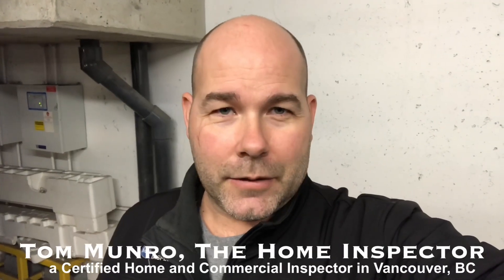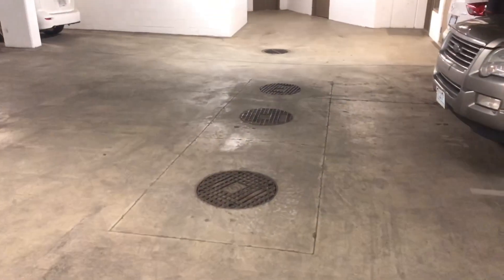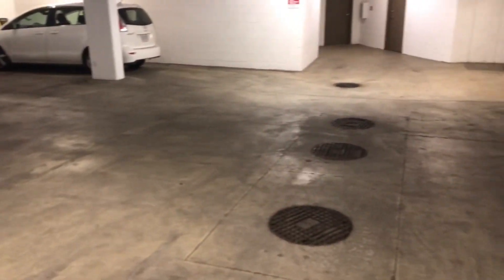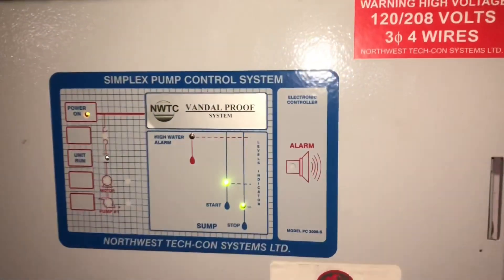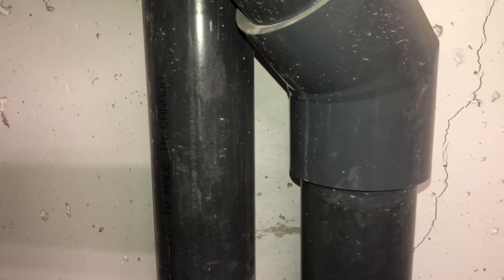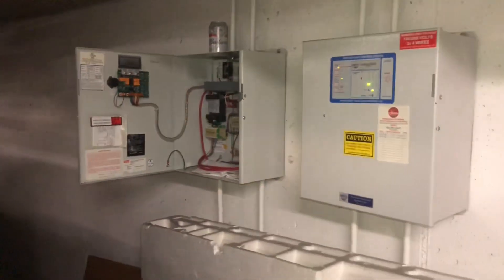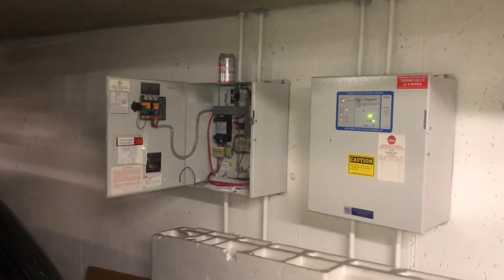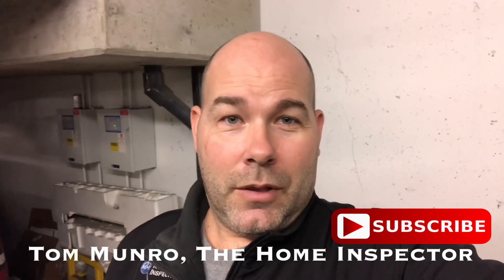TAMPER PROOF? I DON’T THINK SO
I see this time and time again when I inspect condo buildings with underground parkade.  The sump pump system at the bottom of the parkade should be locked to prevent the unauthorized shut-down of the system.  If you live in a condo and sit on the Strata Council I would encourage you to go down to your parkade and check to see if these panels are locked and actually tamper proof.  A flood in your parkade could be very costly.